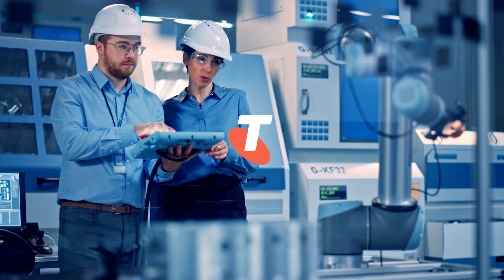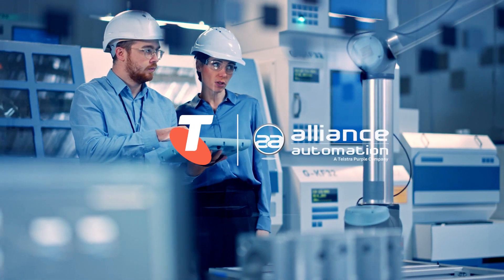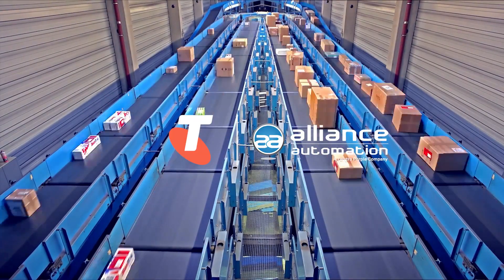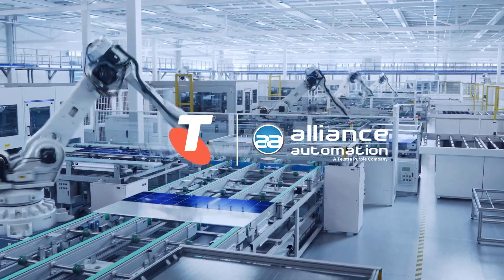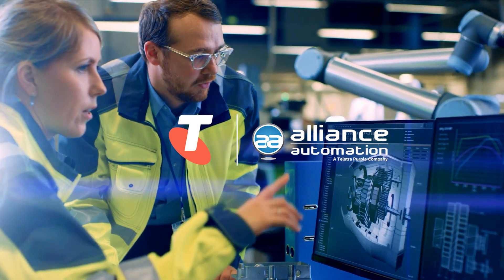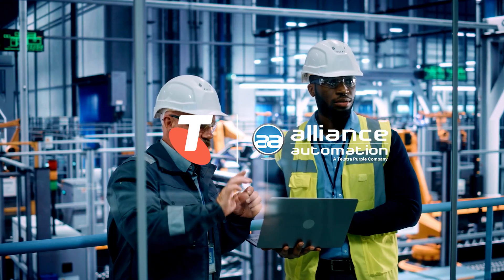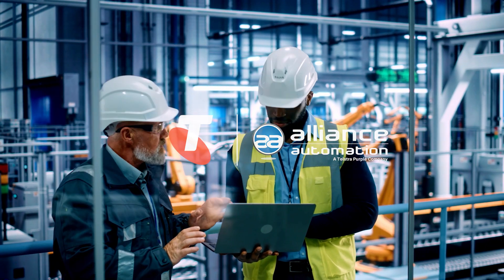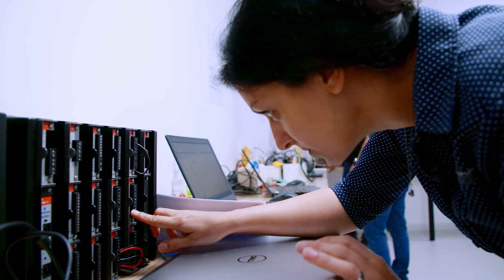The convergence of IT and OT - Telstra Industrial Automation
IT/OT convergence has become a priority across mining, energy, construction and supply chain organisations to help them run their businesses more effectively. In this video, Matt Griffiths, Managing Director, Alliance Automation and Warren Jennings, CTO for Industry at Telstra, explain how to embark on successful IT and OT integration.